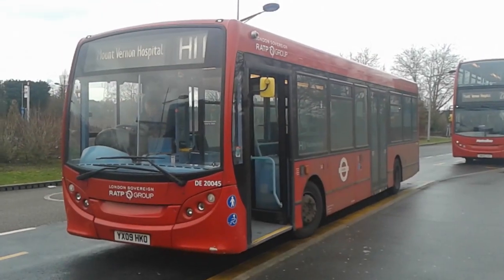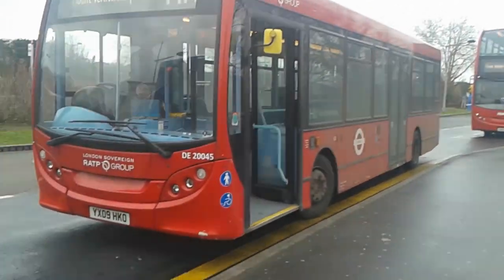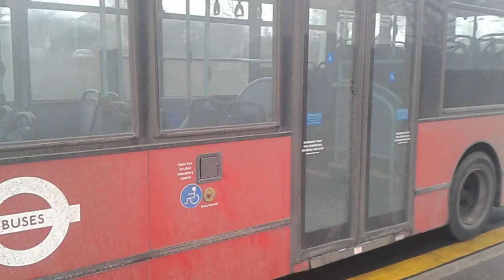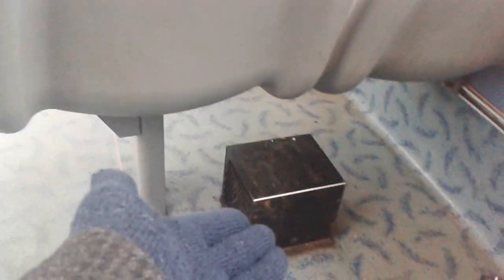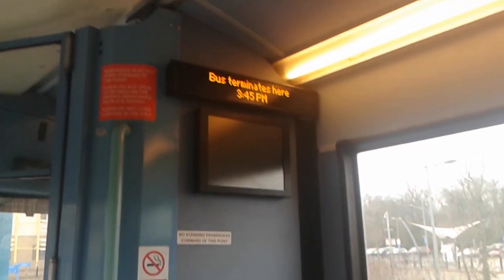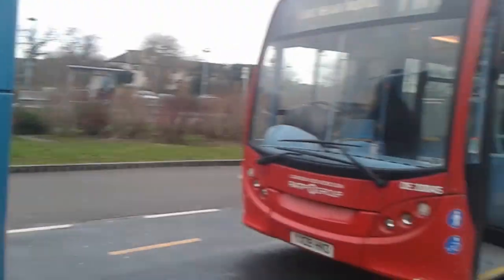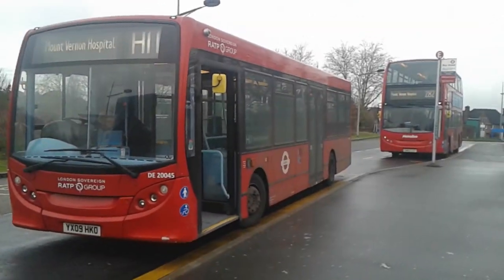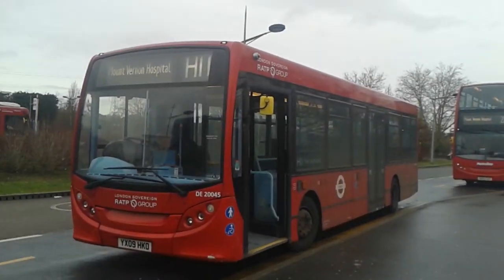Tour of DE20045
Another one and I'm going to stay with commentary sounds professional right? Anyway will be doing more of these as often as I can
Copyright H11 Apprenitce